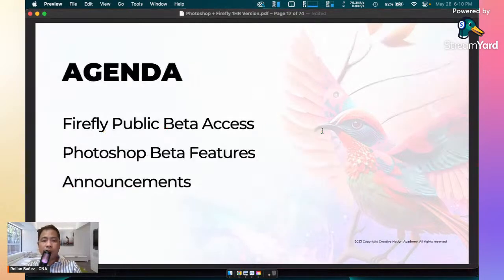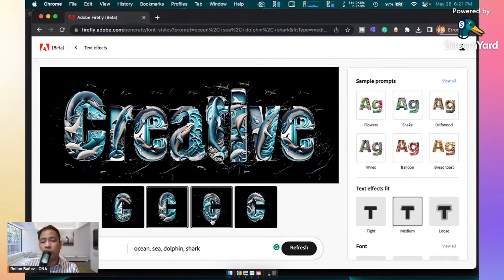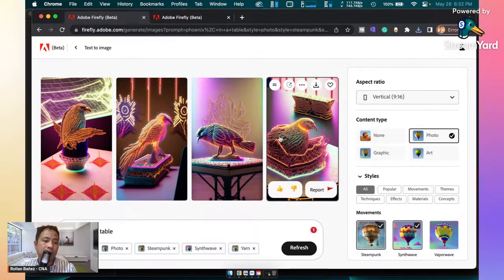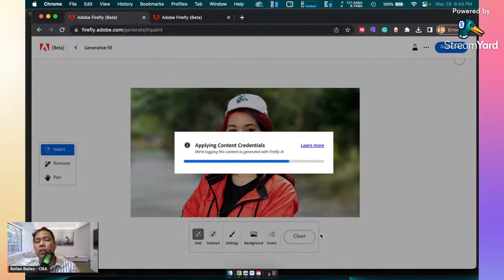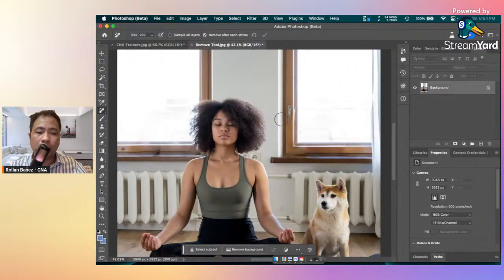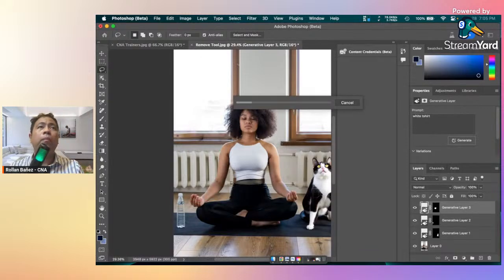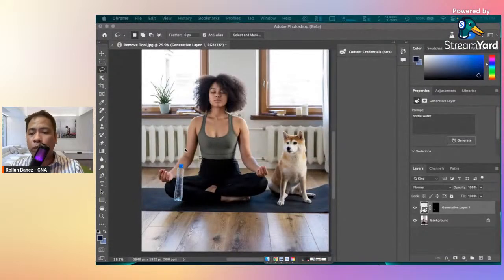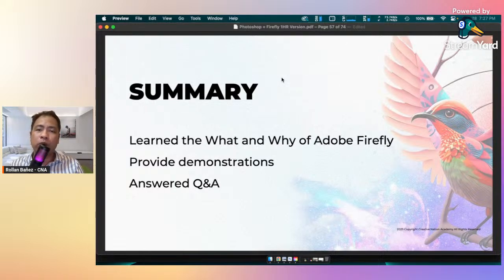Imaging Magic with Photoshop and Firefly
Check out what's new and game-changing features in Photoshop and Firefly. It is going to be mind-blowing!